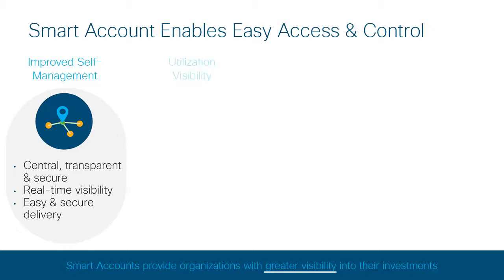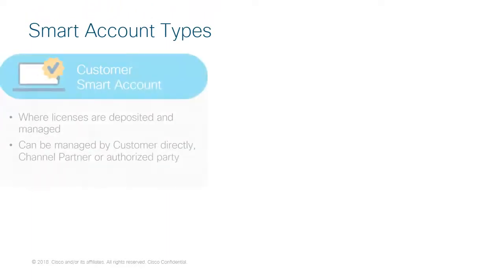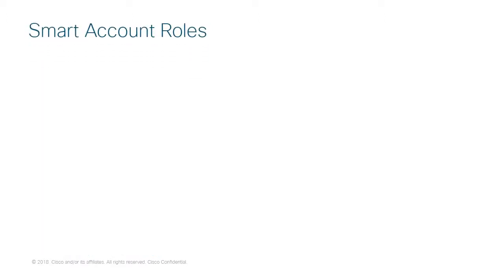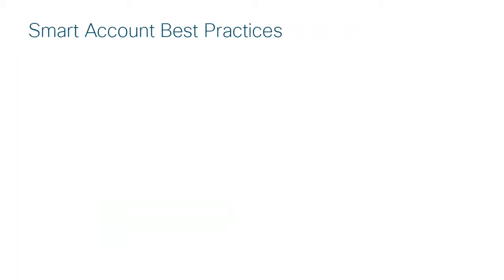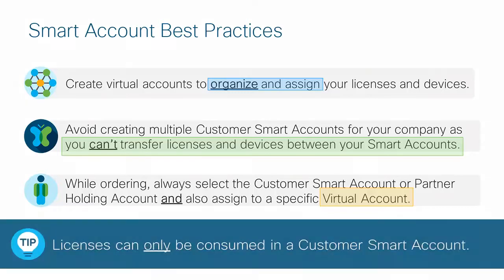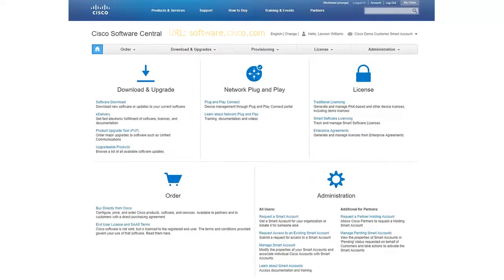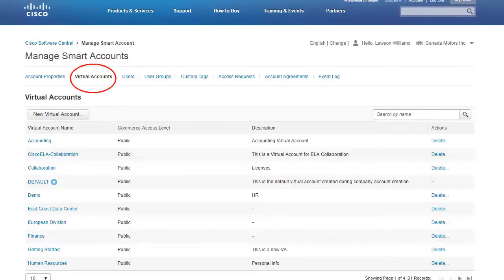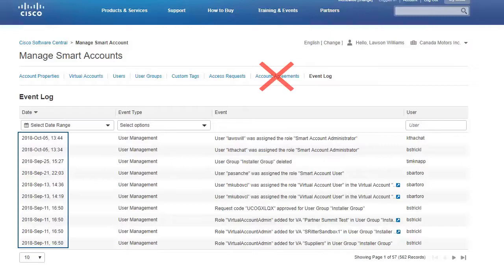Master Cisco Smart Accounts: Benefits, Types, & Step-by-Step Management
Unlock the full potential of your Cisco investments with Smart Accounts! In this video, we provide a comprehensive guide to understanding and managing Cisco Smart Accounts. Learn about the different account types (Customer Smart Accounts & Partner Holding Accounts), their key benefits, and how they help you streamline license management and compliance.